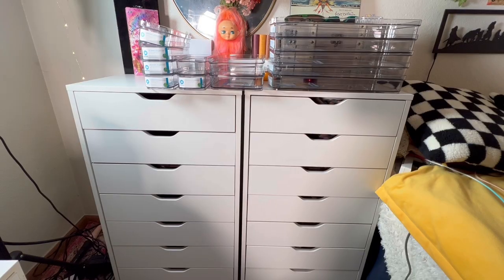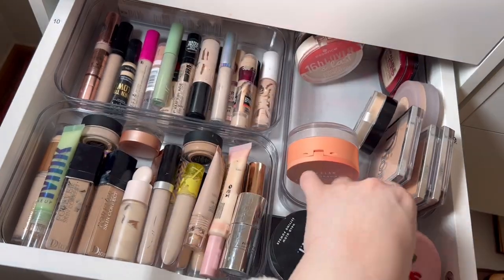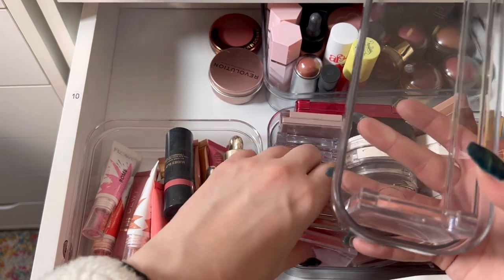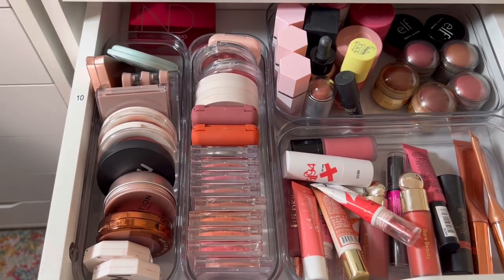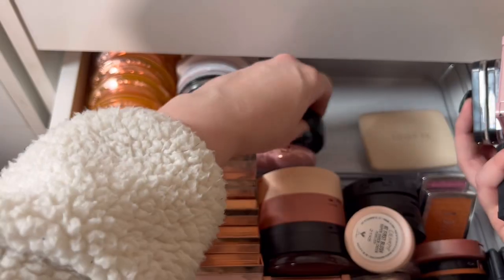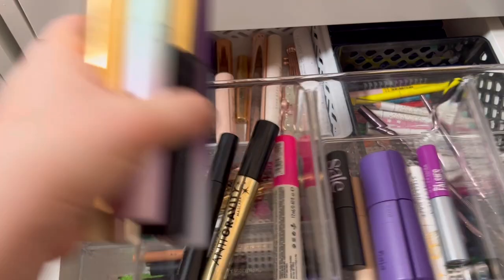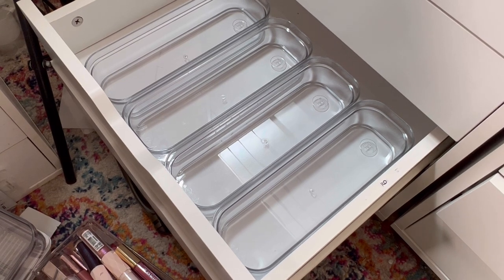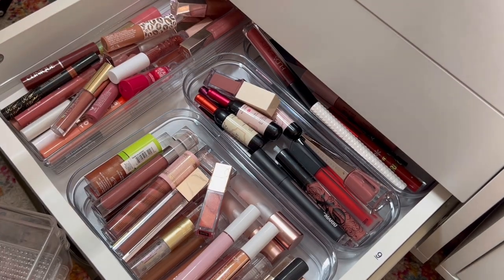MAJOR MAKEUP COLLECTION ORGANIZATION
Welcome back! It’s been awhile!

Makeup drawers DEVAISE 7-Drawer Chest, Wood...